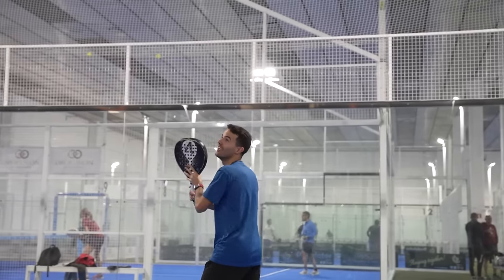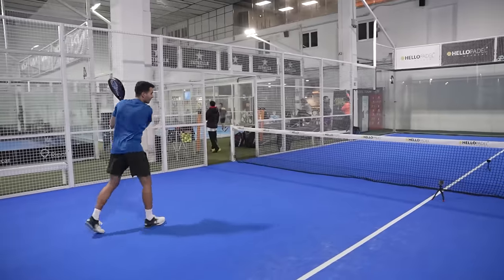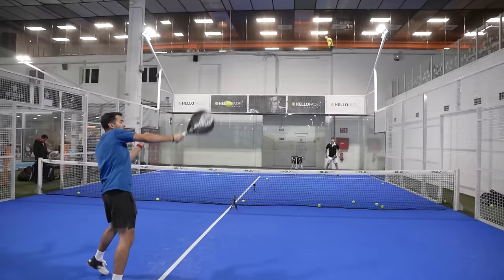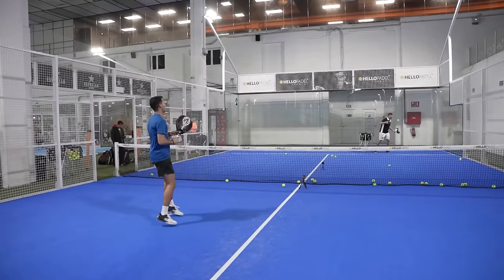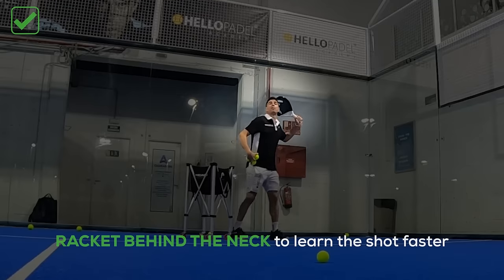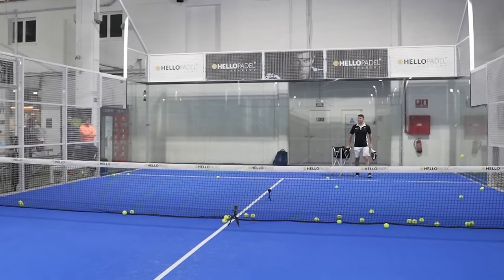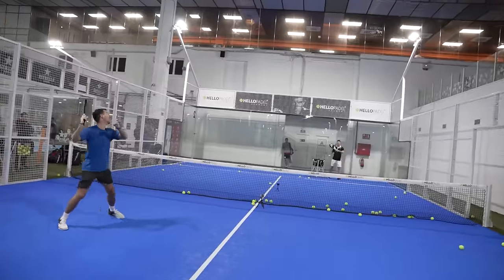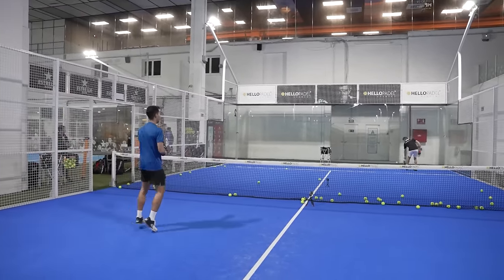I IMPROVED MY BANDEJA IN LESS THAN 10 MINUTES ft PRO COACH - the4Set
I improved my Bandeja in Padel... in less than 10 minutes! With Mauri Andrini, Head coach of Hello Padel Academy you will discover some of the best tips to improve your Bandeja shot